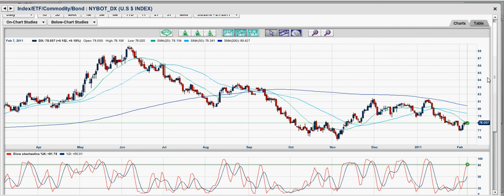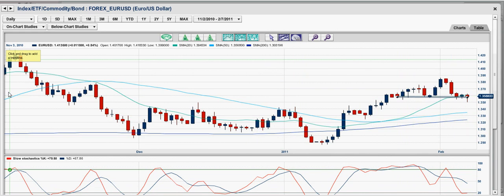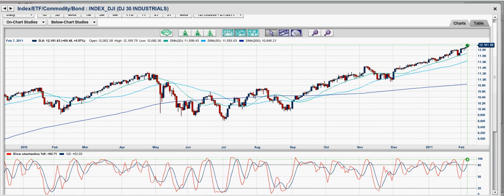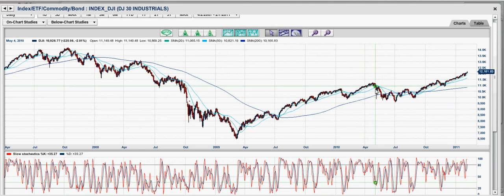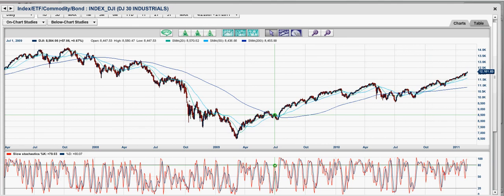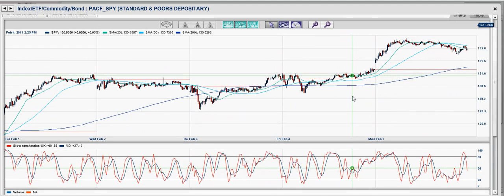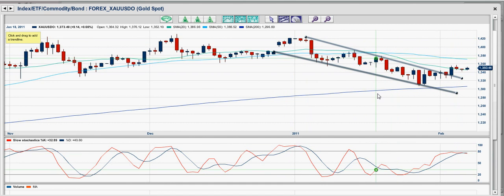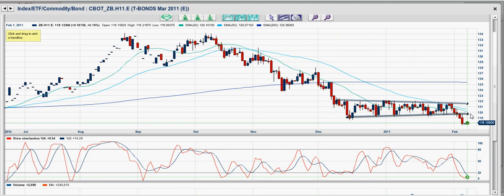2/7/2011 Stocks, Commodity, Bond, Forex Market Review Part (1/2)